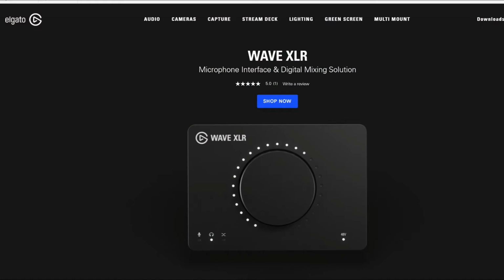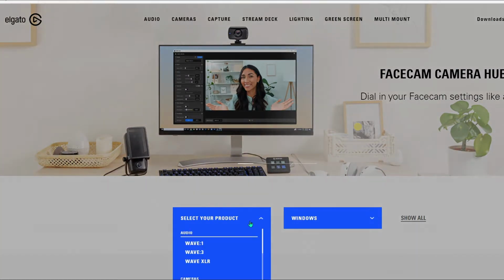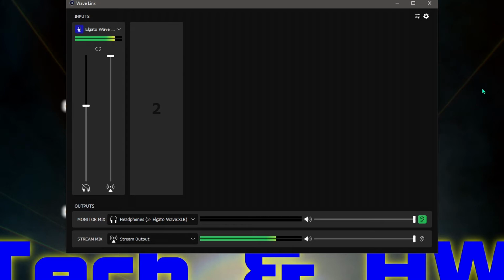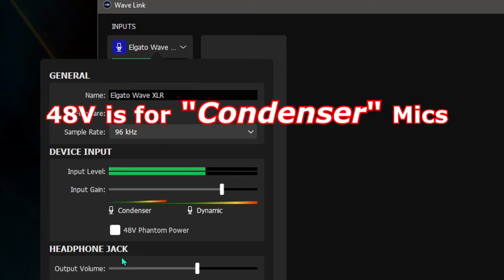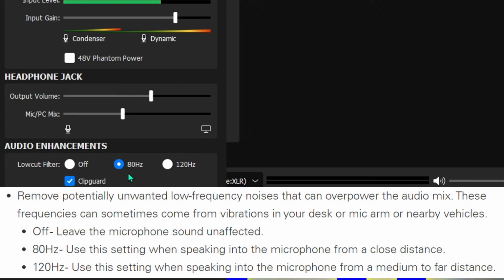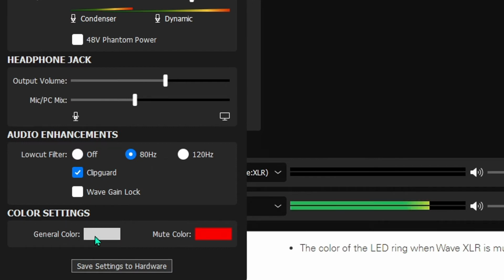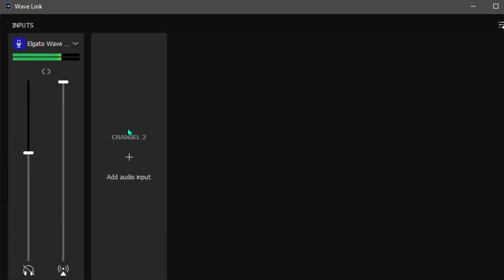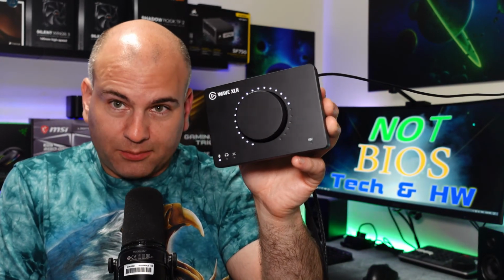Bought the Elgato Wave XLR, What's next?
In this video I explain software and hardware settings and the basics of what the settings mean and how to use the device. I start from software and good to knows right off the start, the software then the hardware basics.

Timestamps
0:00 Intro
0:15 A setting missed
0:41 software download and 48V warning
1:50 Using the software & settings explained
4:38 Explaining settings on the Wave XLR
6:56 About links to information & download

🔵 Microphone AT4040
🔵 Secondary Deity D4
🔵 Zoom F3 Audio interface
🔵 Sony ZV1 Camera (with vlogger kit)
🔵 Manfrotto Advanced Tripod (Amazon)
🔵 CAVIX Tripod Extension Pole (Amazon)
🔵 Smallrig Fluid Head
🔵 Ulanzi Claw Quick Release
🔵 USB Dummy (Camera)
🔵 Anker 20K Battery
🔵 Camera Level Hot Shoe Level
🔵 Lexar Memory Card
🔵 Prograde USB 3.2 Card Reader
🔵 GODOX ES45 LED Light Kit

Not Bios Other Channel & Discord

*Show your support for Not Bios*

Audiio pro account, save 70% annual subscription